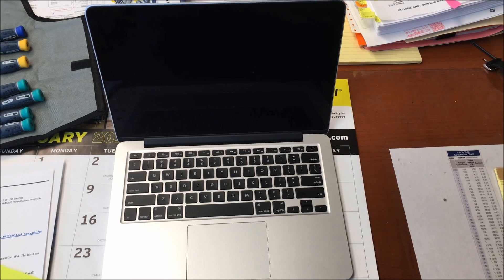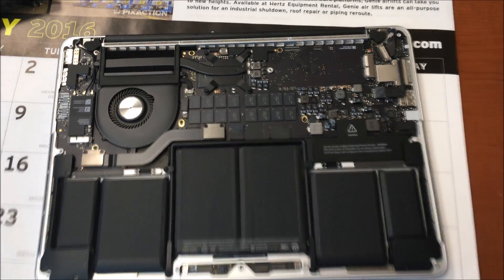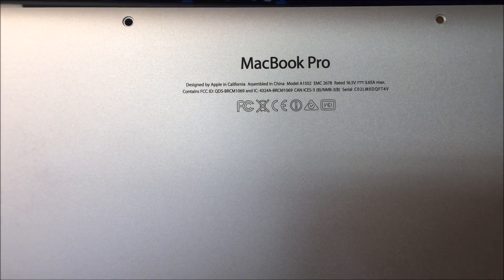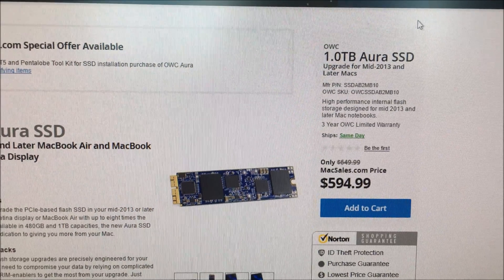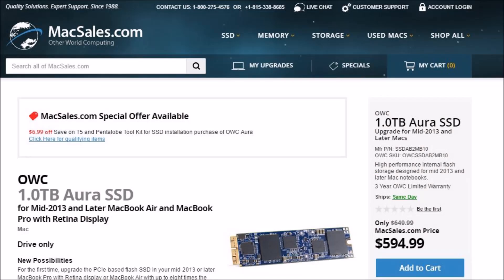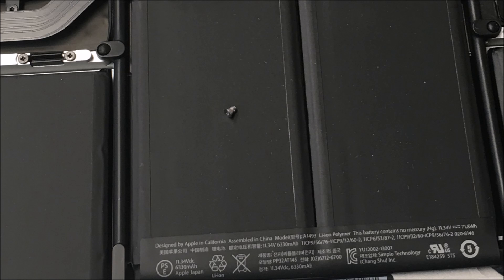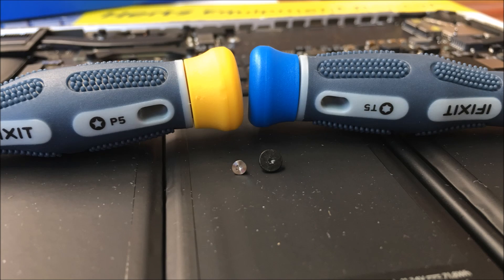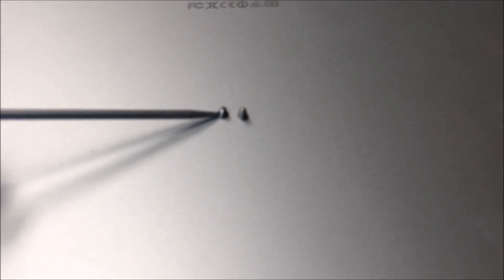How to upgrade SSD in late 2013 MacBook Pro with retina display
and mistakes to avoid when upgrading.